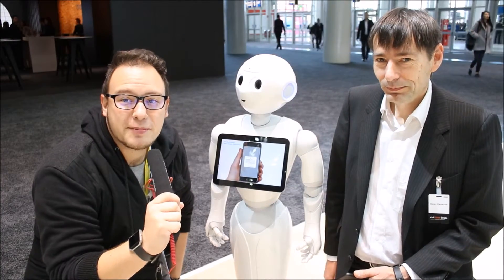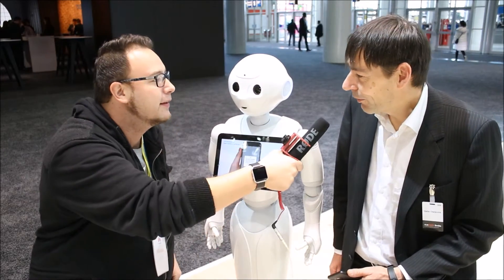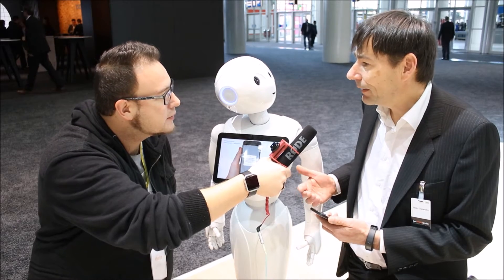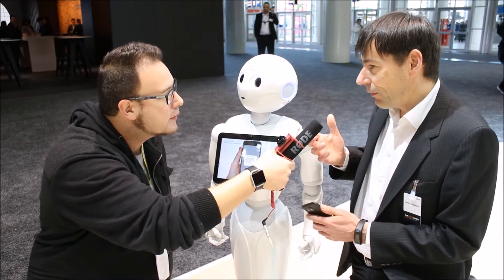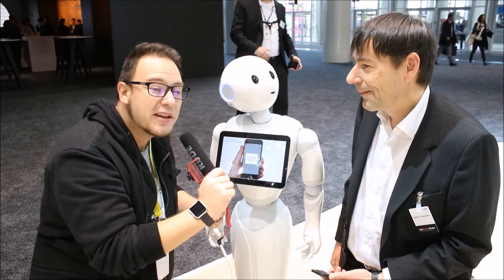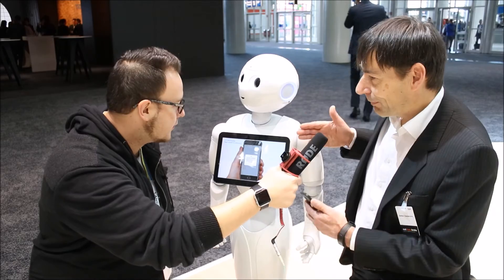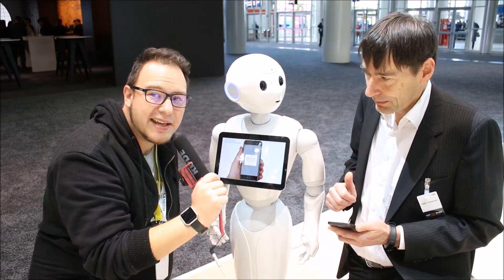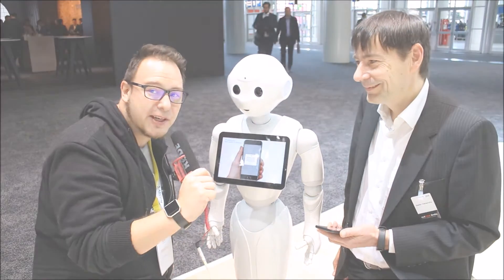CeBIT 2017: Meet Pepper the IBM Watson Powered Robot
At CeBIT 2017, I got to meet Pepper. According to the IBM team on the CeBIT showroom floor, Pepper is a robot powered by IBM Watson.

The Watson-powered Pepper robot can be equipped with core functionalities as well as a Watson software development kit (SDK) that allows developers and clients to tailor the interaction experience. IBM will give clients access to Watson APIs and various pre-packaged applications designed to address a variety of personal and professional needs.

To find out more, watch the video.